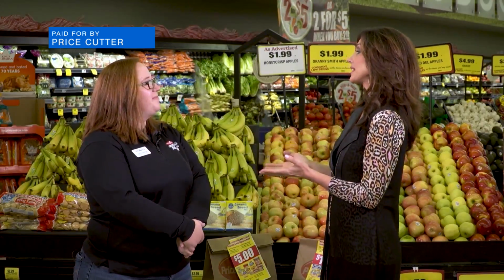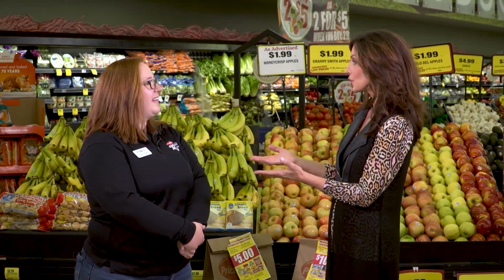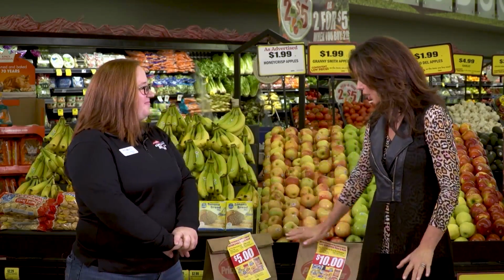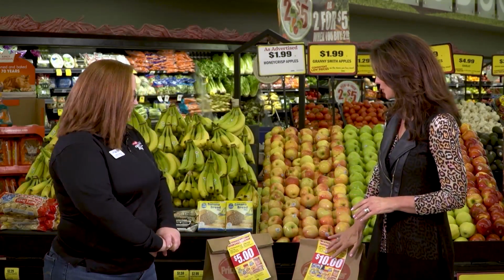Ozarks FOX AM-Online Shopping at Price Cutter-12/23/20